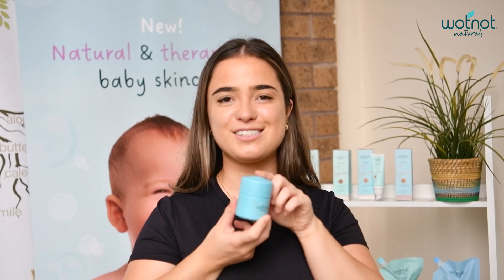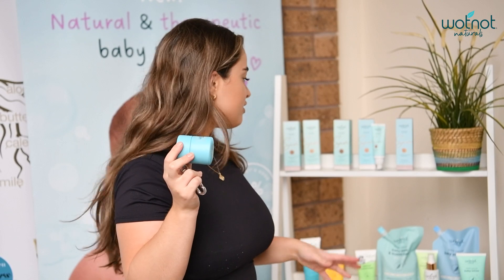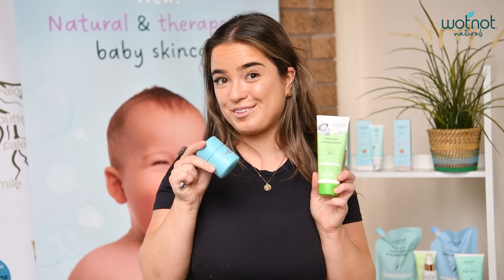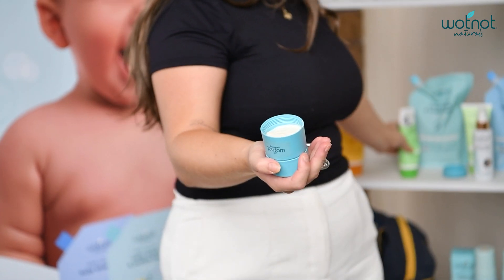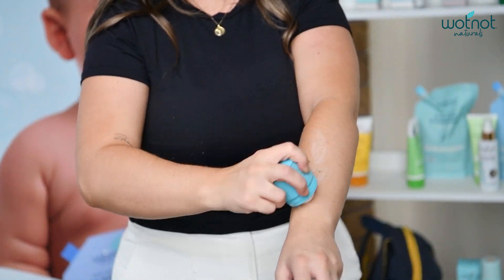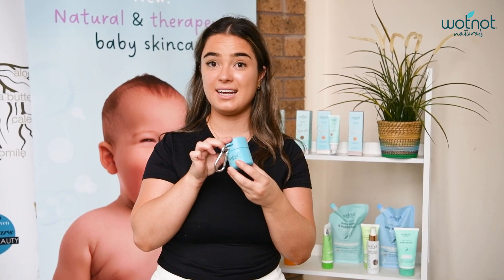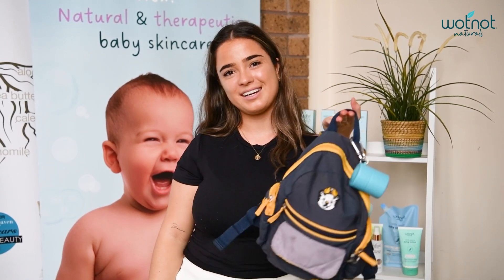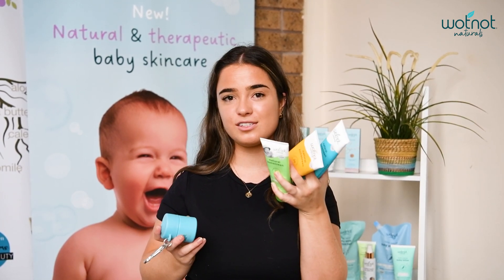Wotnot Naturals & Solmate sunscreen applicator - how does it work?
Wotnot has teamed up with Solmate to offer you an easier and more enjoyable way to apply Wotnot sunscreen with a refillable roll-on applicator. Experience your favourite sunscreen in a convenient roll-on bottle.